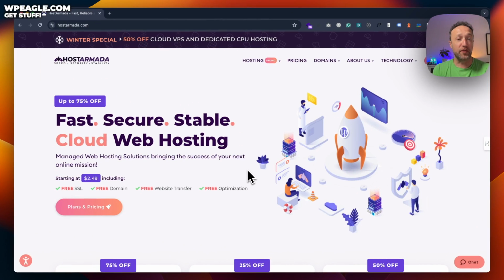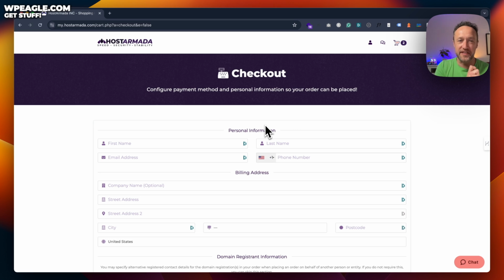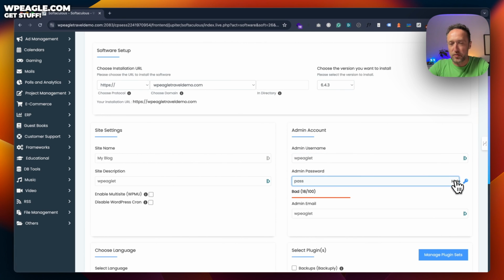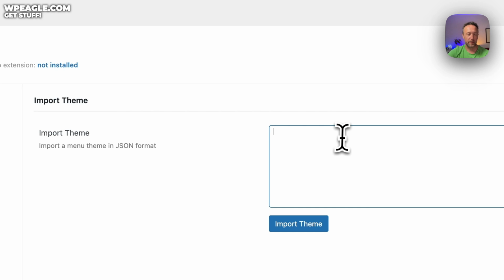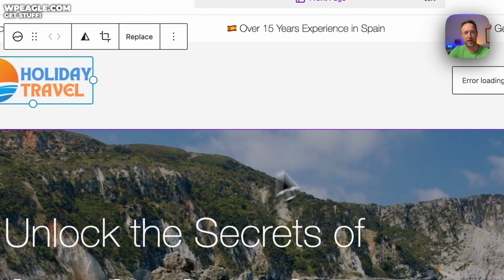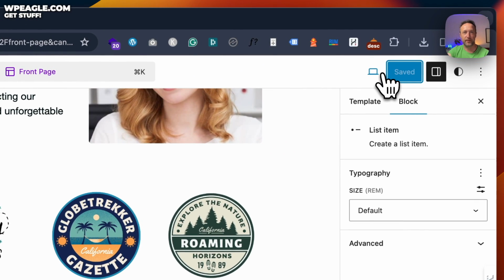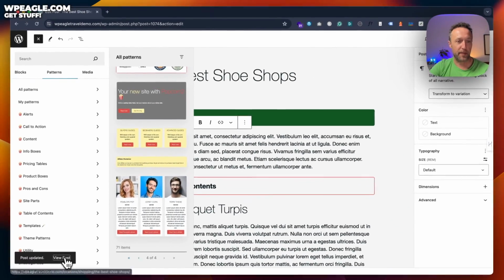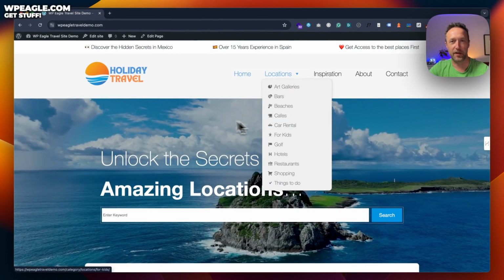How to make a Travel Website with WordPress and Popcorn Theme 2024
Here’s my Tutorial on How to make a travel website with WordPress and Popcorn Theme.

Things you need:

• Popcorn Theme (use code ‘travel’)

Timings

00:00 Introduction to making a travel website with WordPress
01:20 Things you’ll need
03:00 Setting up hosting
09:36 Using an existing domain name
10:36 Downloading Popcorn Theme
13:15 Installing WordPress and Popcorn Theme
20:52 About the demo content (and how to remove it)
21:52 Important WordPress settings
24:22 Adding your logo and setting the colors
27:49 Editing the site
31:53 Adding and editing content
38:42 Editing the standard post template (article template)
40:06 Editing pages and the main men
43:05 Outro